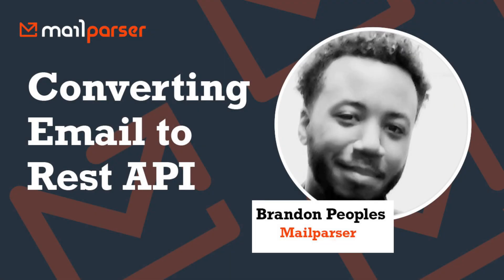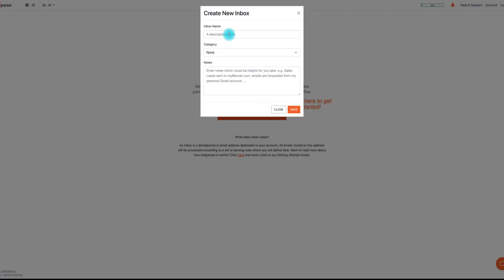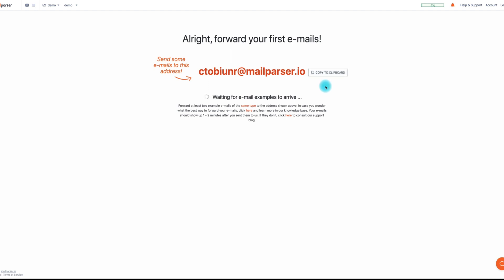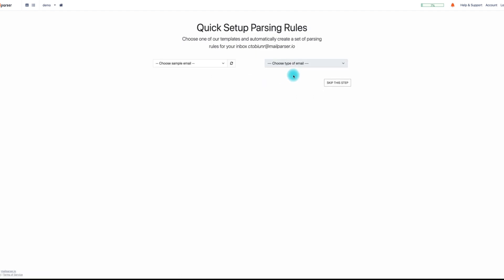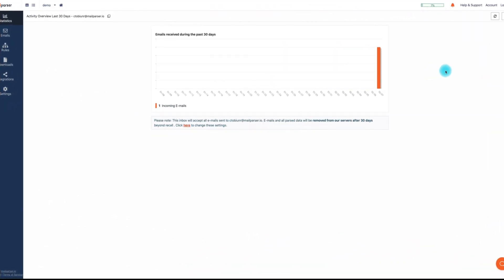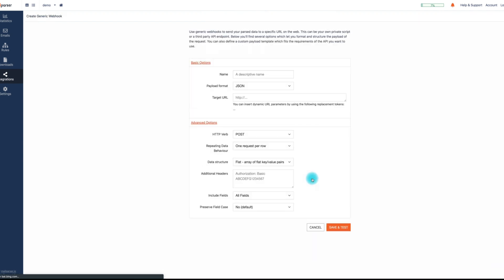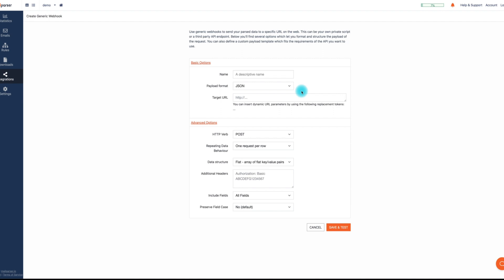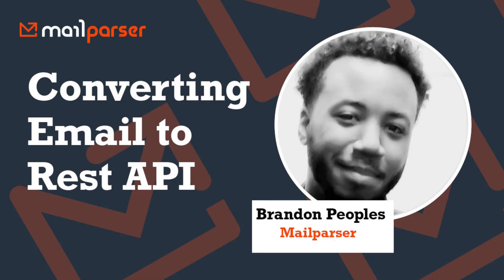Convert email to rest API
In this video, we'll show you how you can use Mailparser to convert email to rest API. Learn more about converting email to rest API as a viable solution: ↪️

Mailparser is a web based email processing and workflow automation tool. It gives you easy to use tools to extract any data from incoming e-mails and attachments. For example, if you receive hundreds of contact inquiries, sales leads, shipping or order notifications by e-mail each month and you find yourself doing tedious manual data entry - Mailparser is for you!

Converting an email to rest API with Mailparser is simple and can be done in these easy steps.